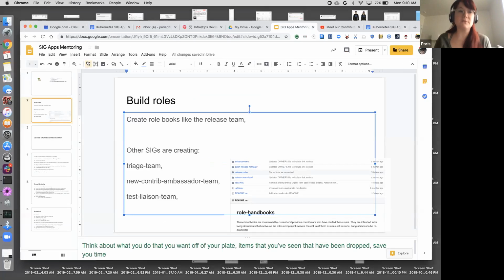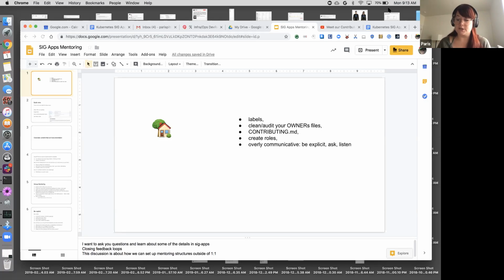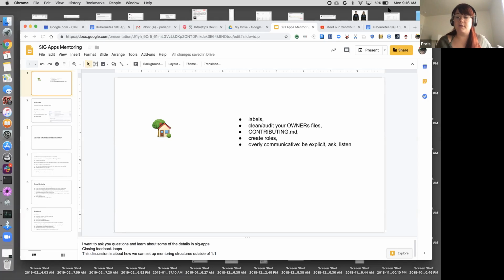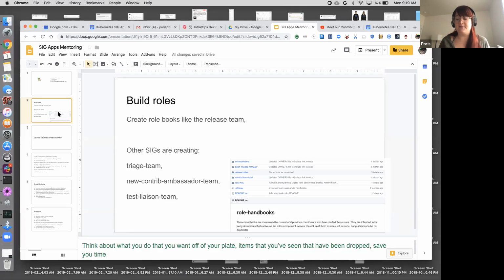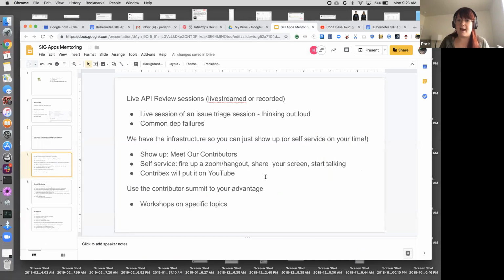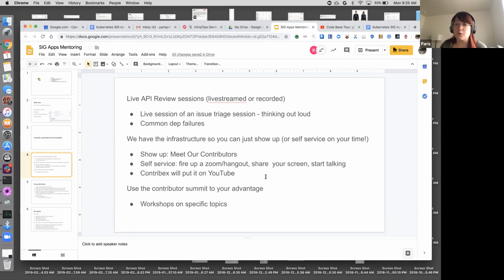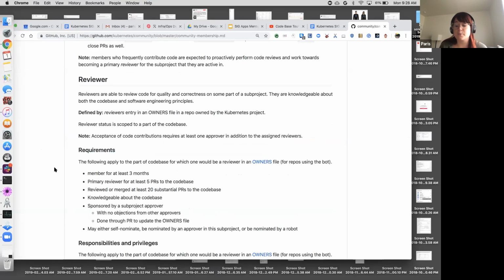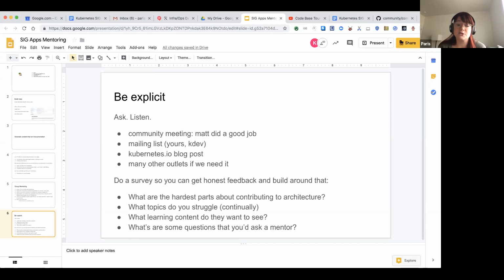Kubernetes SIG Apps 20190401